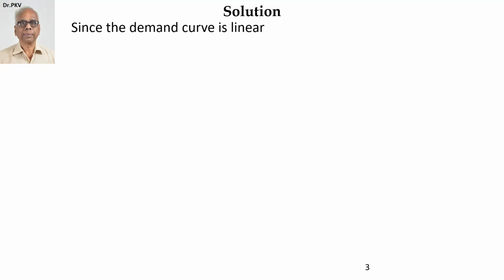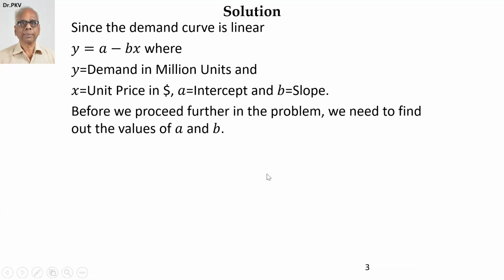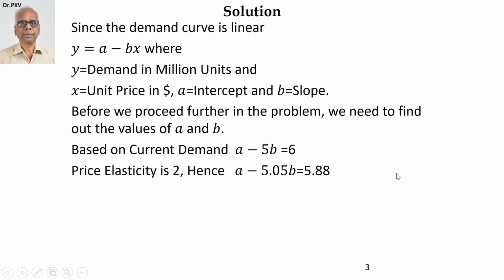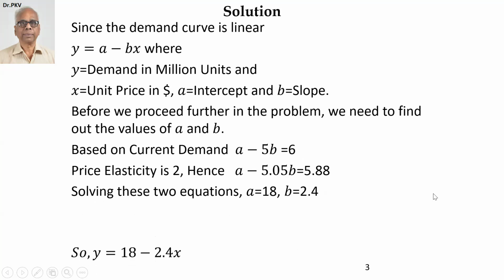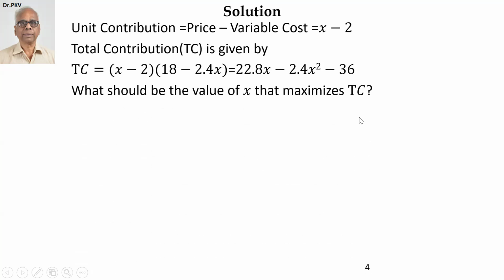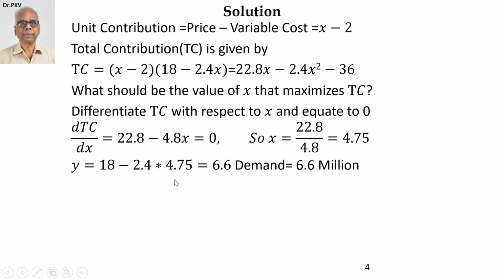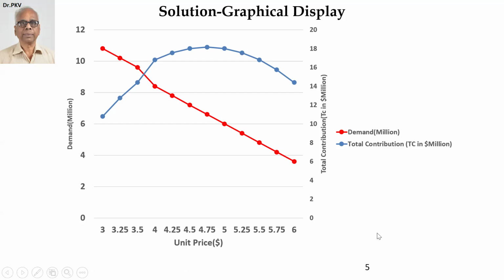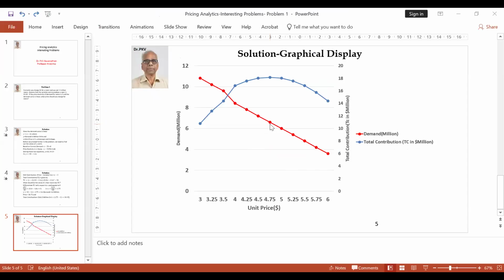90. Interesting Problems in Pricing Analytics-Problem 1